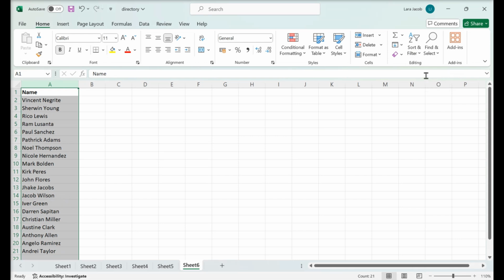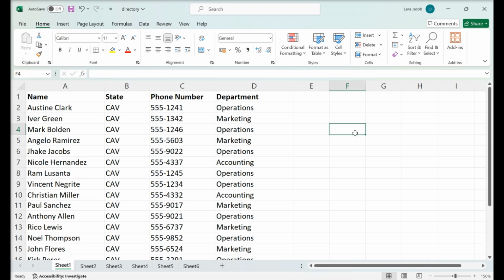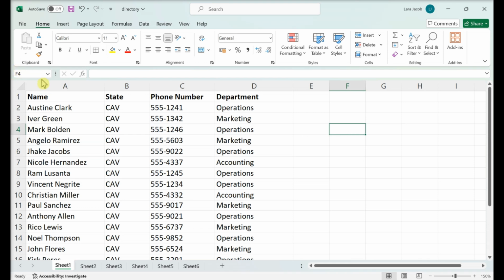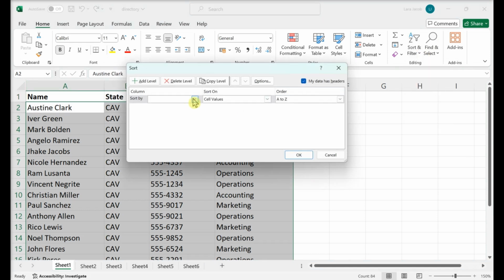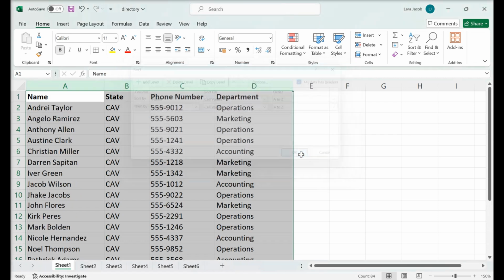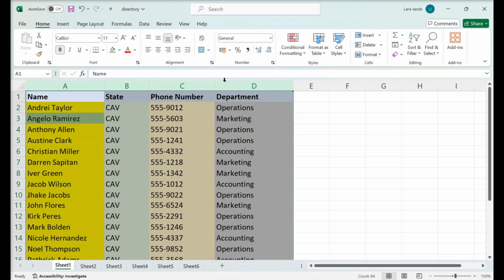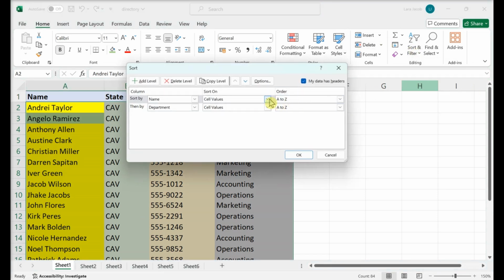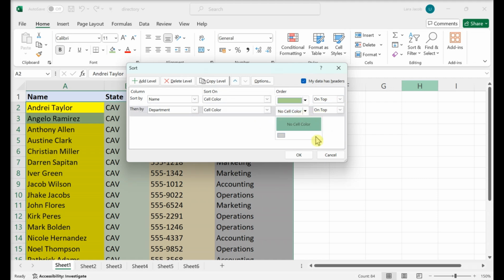How to Easily SORT DATA in EXCEL (Organize Lists Automatically with Sort Filters)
Learn how to easily sort data in Excel using built-in sort filters. This quick tutorial will help you automatically organize lists for better data management.